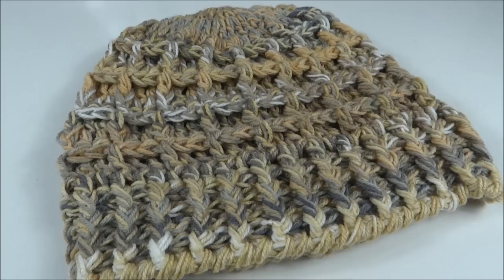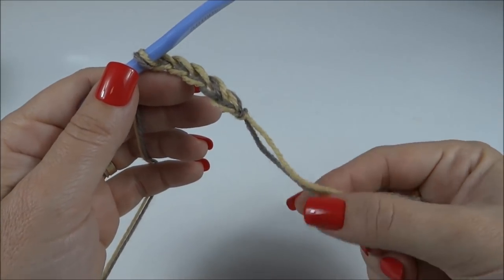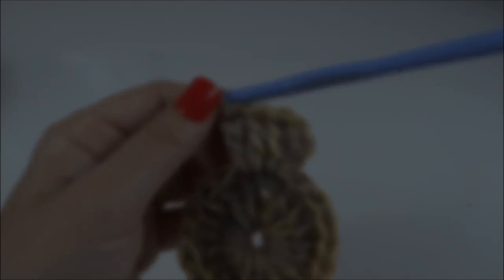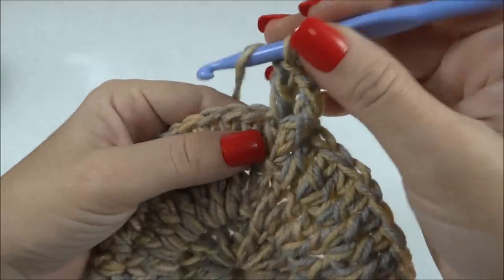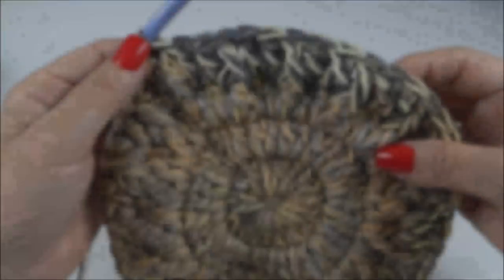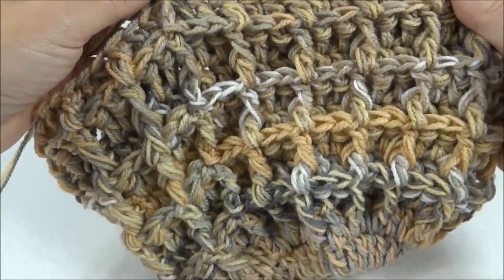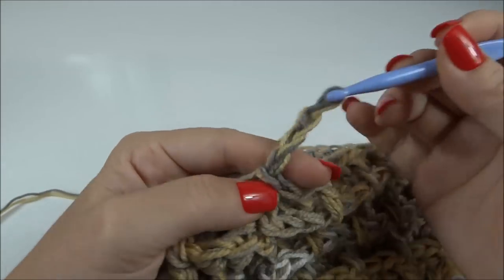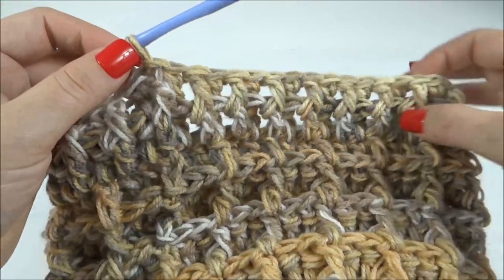Gorro Batik Masculino passo a passo Professora Simone Eleotério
Nesta aula vamos fazer um lindo Gorro em crochê , Gorro Batik Masculino passo a passo